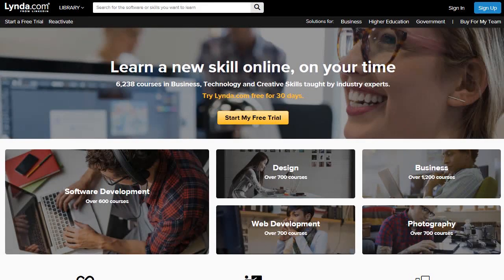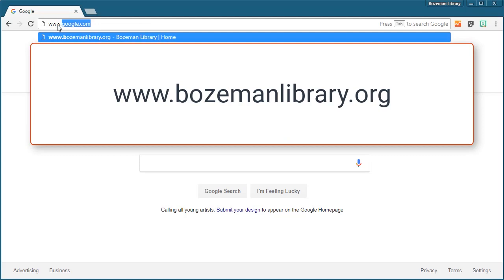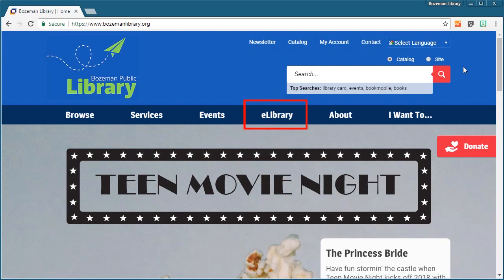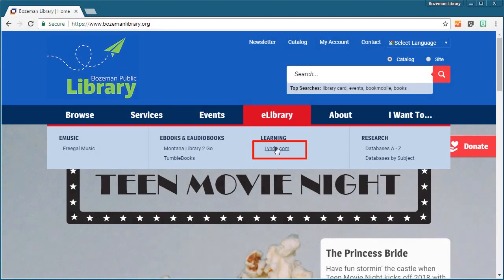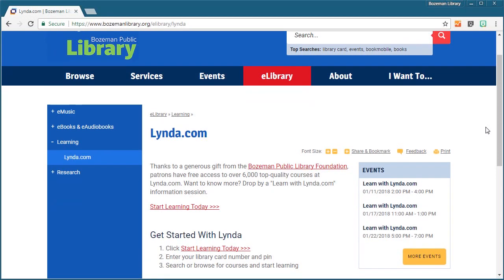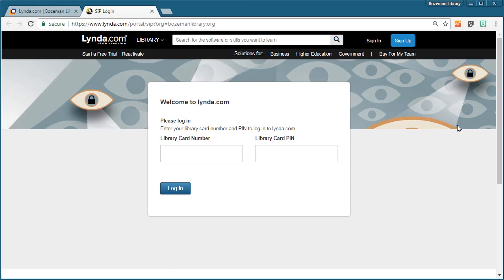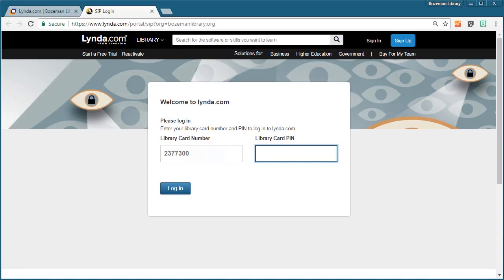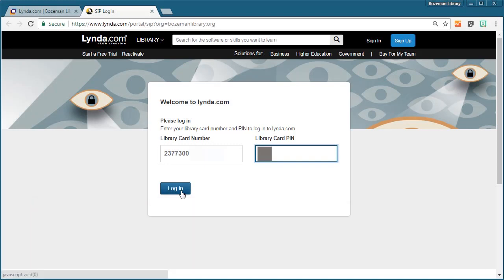Lynda.com Intro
An introduction on how to use Lynda.com for patrons of the Bozeman Public Library.